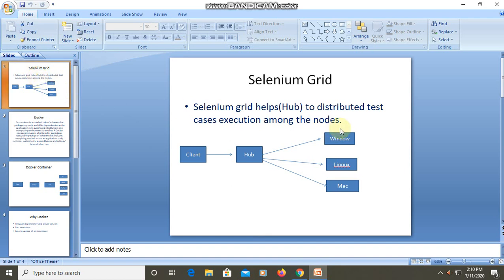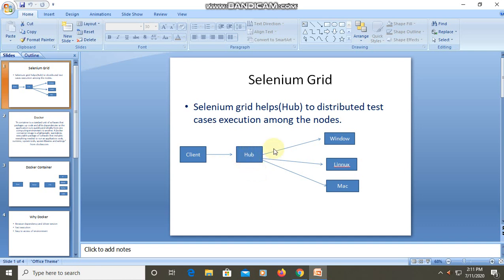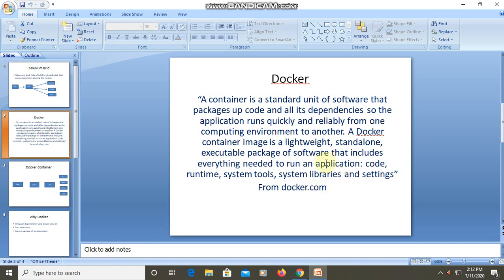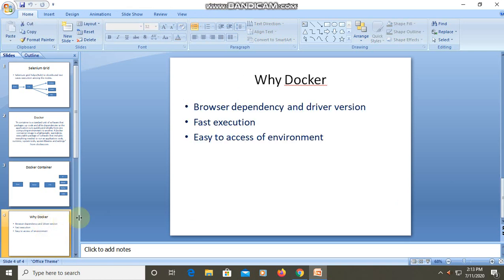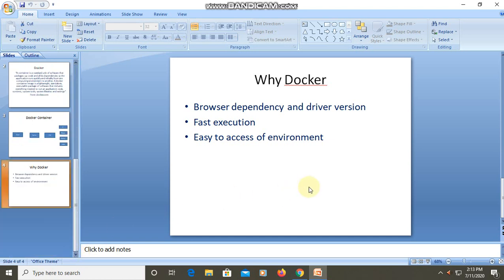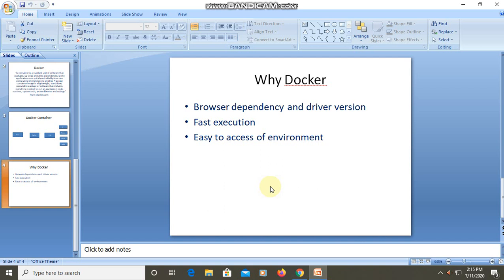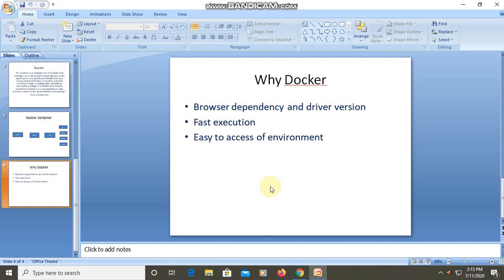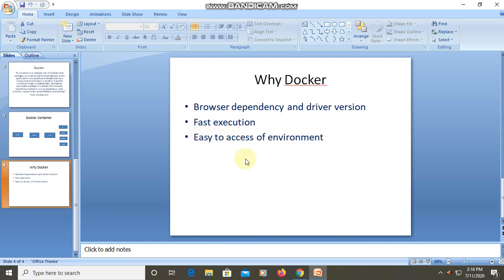Part1 Introduction to Selenium with Docker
Introduction to Selenium with Docker.Scaling selenium execution using docker container.
Why Docker-
Browser dependency and driver version
Fast execution
Easy to access of environment